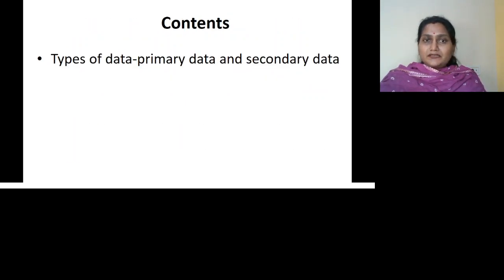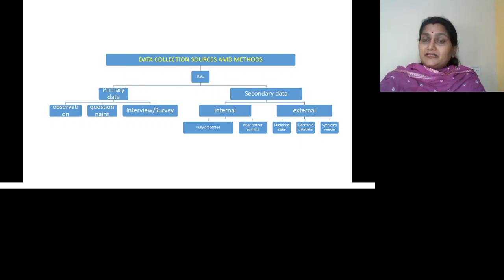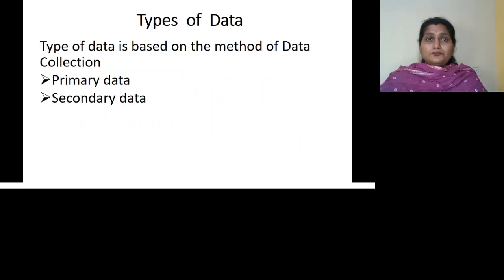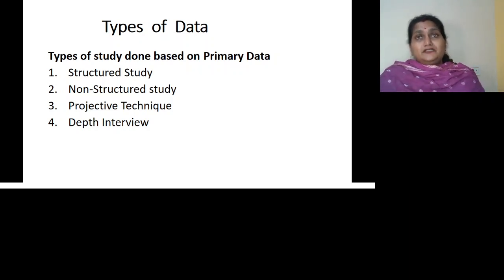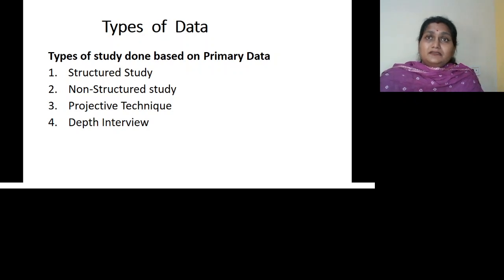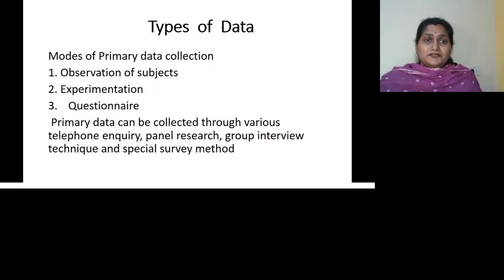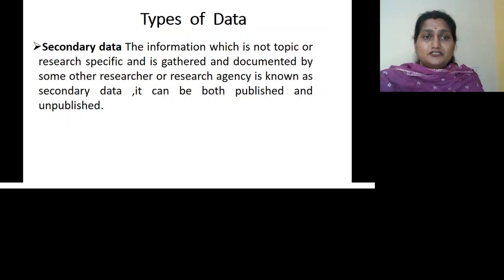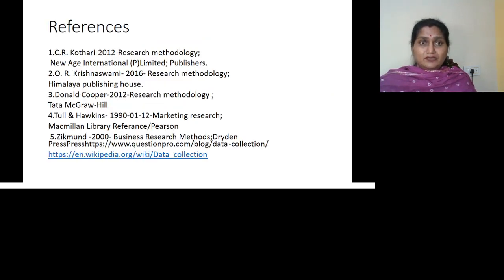SESSION 37 BRM